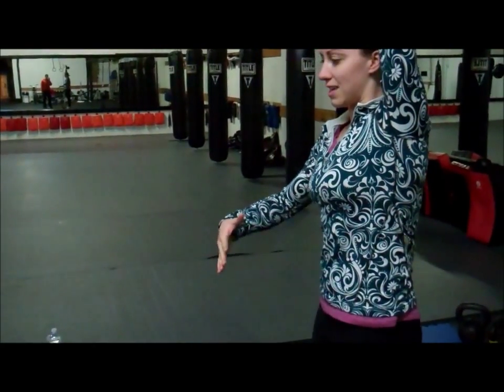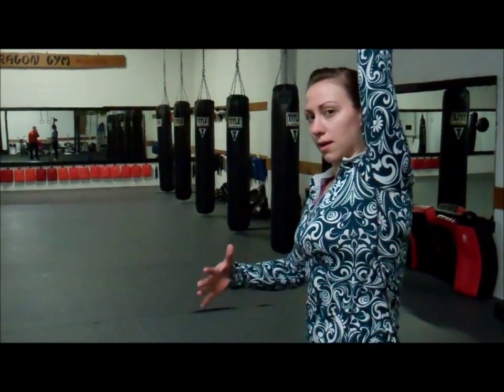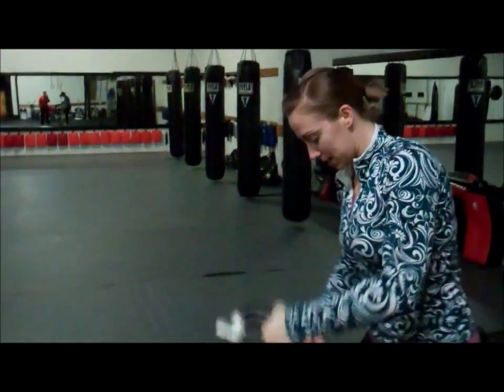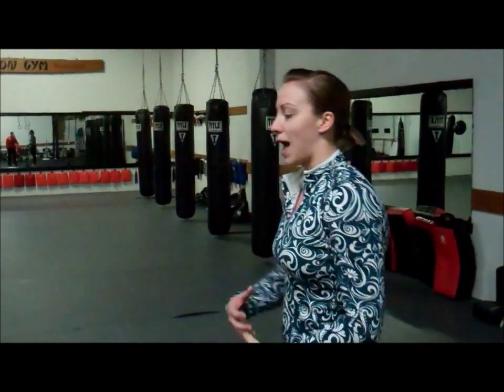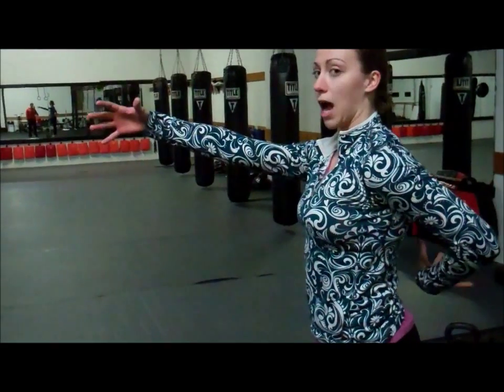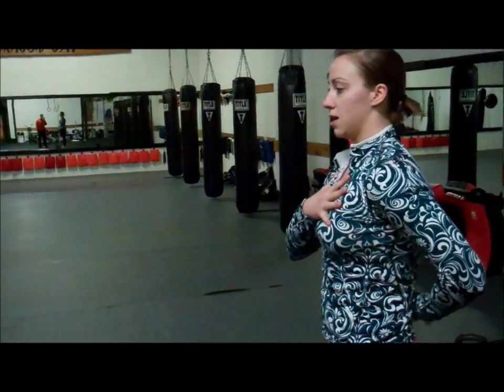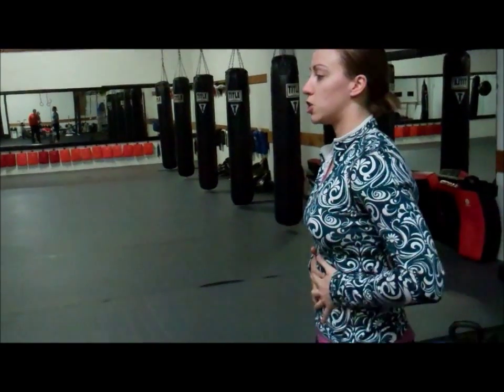Overhead Carry Tutorial -- Beautiful-Strength.com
How to perform a safe and proper overhead carry